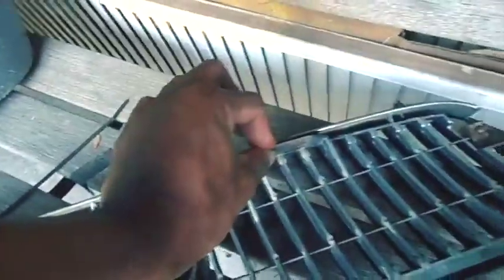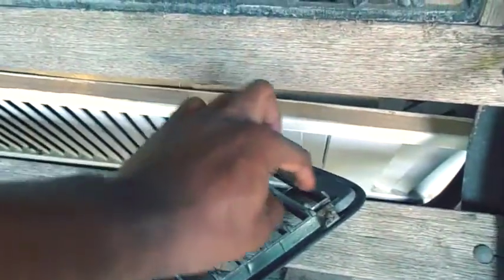The Grill Gets Lit 🔥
I take my grill off of the GS300 and modify it for a sportier look.

My uploads show a journey with my GS300 build from the beginning.